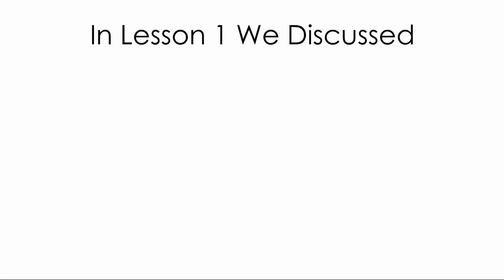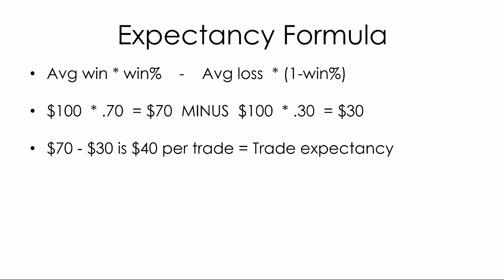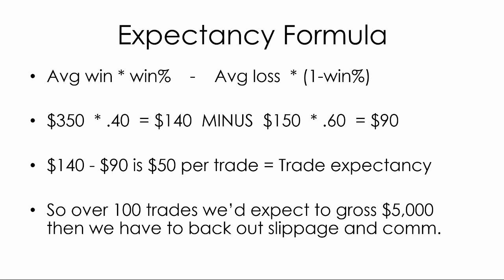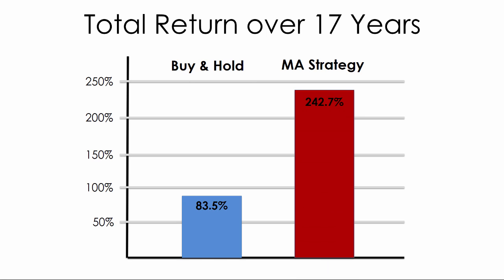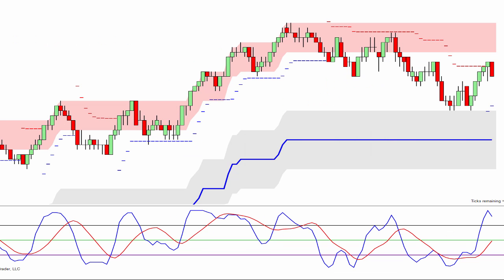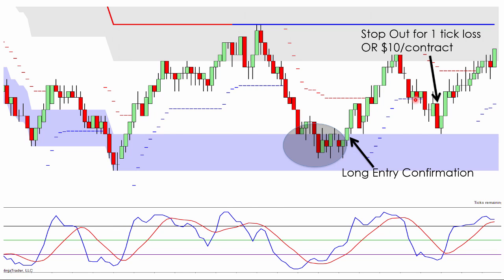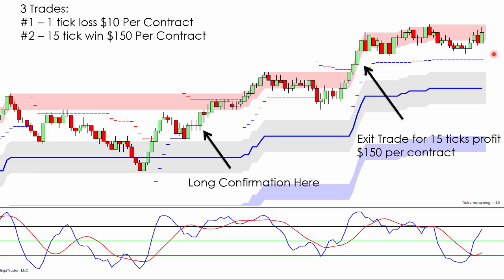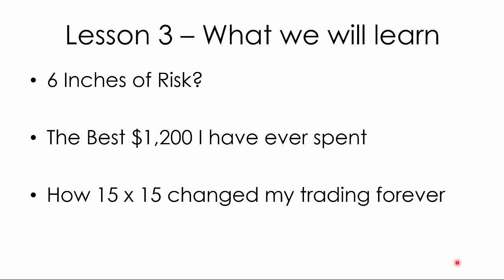Lesson 2: Defining Your Edge in Trading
‘General Risk Disclosure Example: Futures and forex trading contains substantial risk and is not for every investor. An investor could potentially lose all or more than the initial investment. Risk capital is money that can be lost without jeopardizing ones’ financial security or life style. Only risk capital should be used for trading and only those with sufficient risk capital should consider trading. Past performance is not necessarily indicative of future results” This video discusses how the professionals beat the market consistently.  Trading psychology is an important tool to master and in this video I teach how you can master trading psychology.

In addition, I'm working on a free training series on how to read Market Structure.